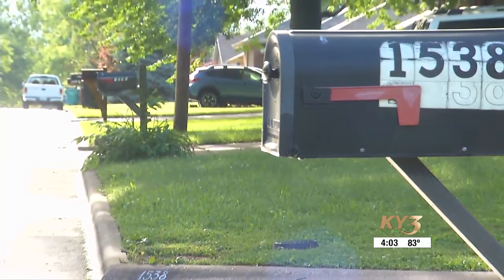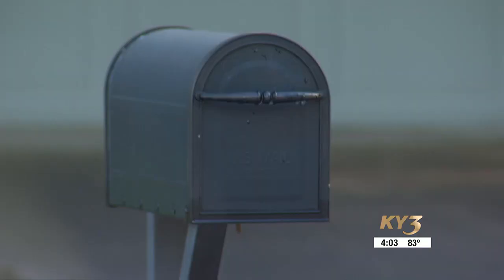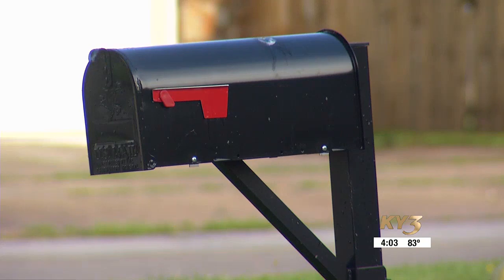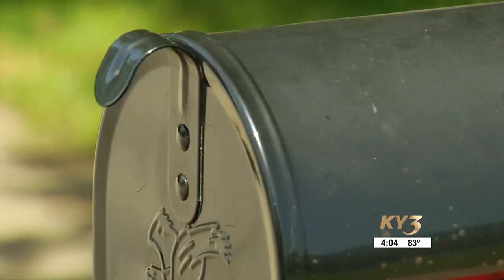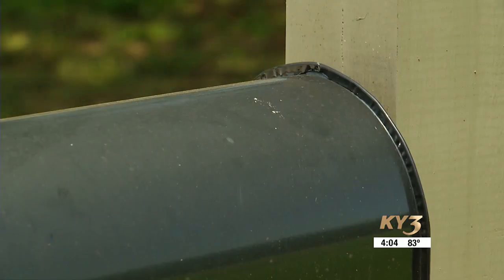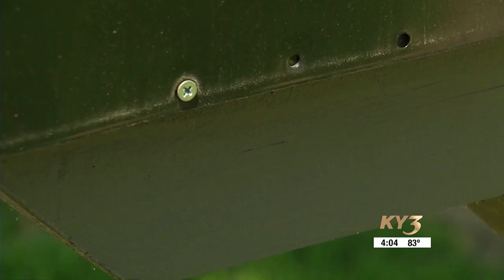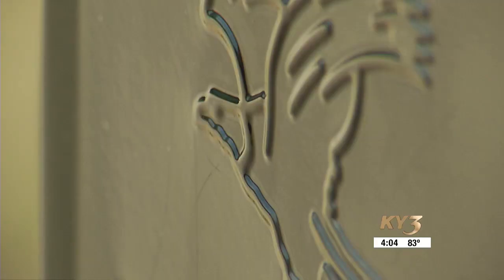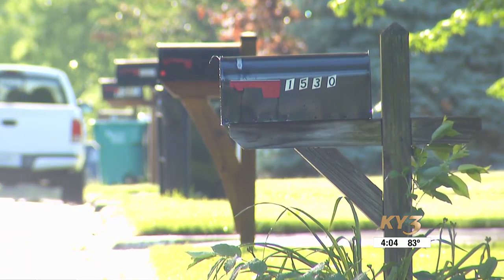Mail carriers in the Ozarks ask you to check your mailbox for these things